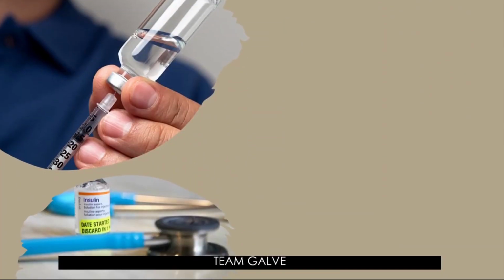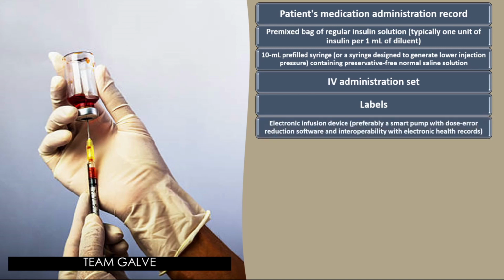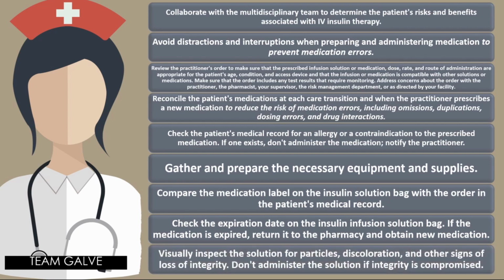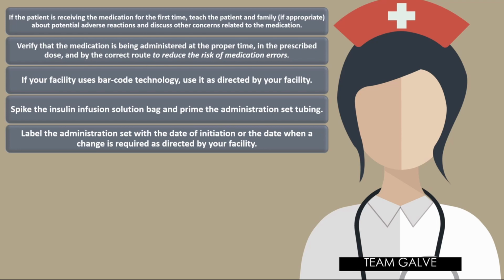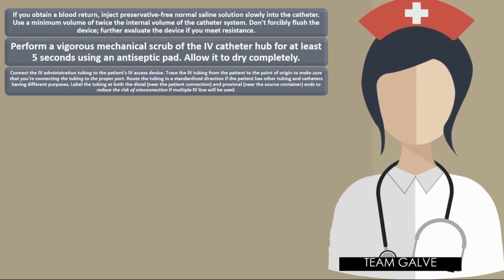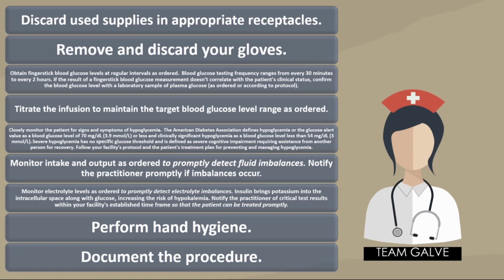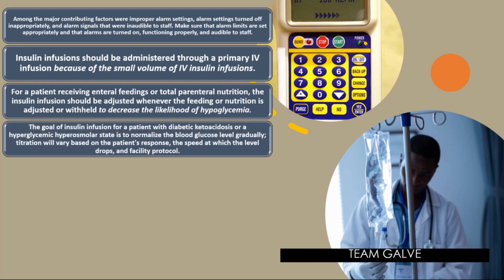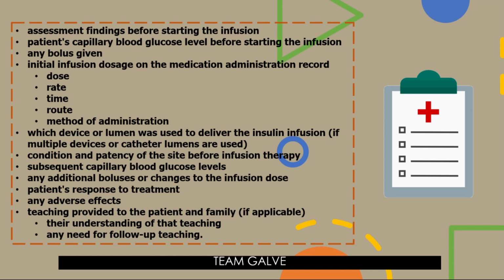IV INSULIN ADMINISTRATION | NURSING PROCEDURE & SKILLS | NEIL GALVE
If you're new here, My name is Neil Galve RN, MSN-MedSurg and I produce Nursing Educational Videos for FREE.

Help me grow my channel. Let me know what you guys think about my videos and channel in general or if you have any suggestions, you may leave a comment on the comment section.

CHAPTERS:
INTRO: 0:00
OBJECTIVES: 04:42
Introduction 05:45
Equipment And Preparation 08:56
Implementation 13:15
Special Considerations 32:33
Complications 37:30
Documentation 39:35
OUTRO: 41:14

Gears I use:
3 Pcs Kit of Photo Studio Table Top Ring Fill Light